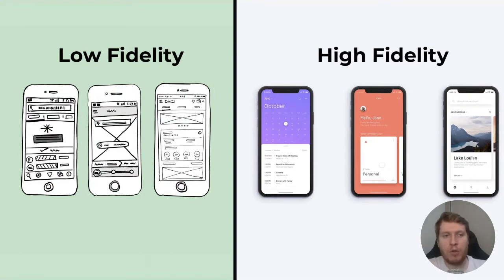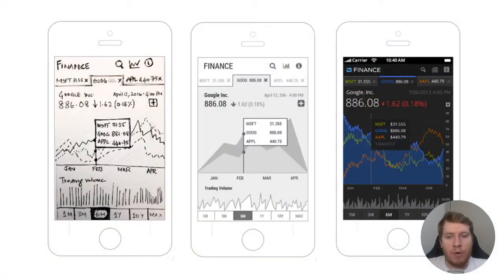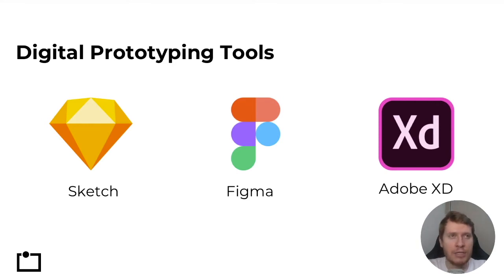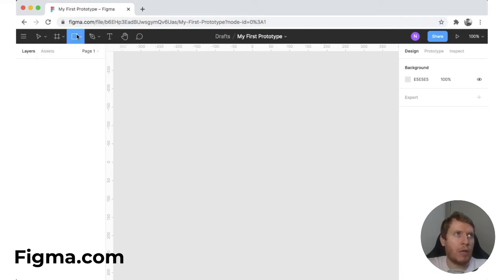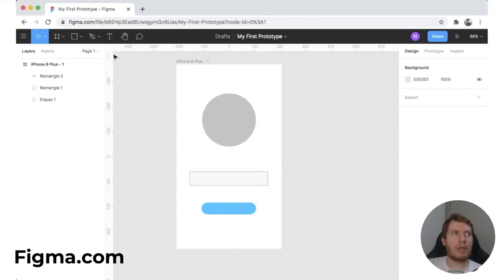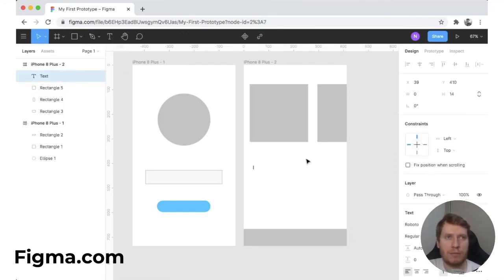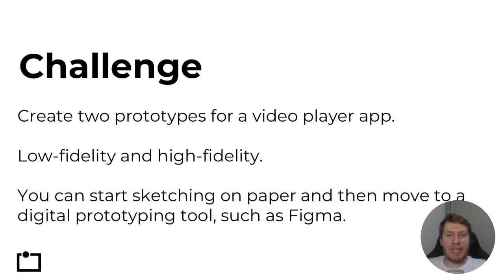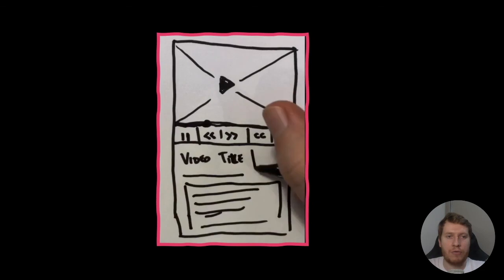Introduction to AI: Class 8 (Part 3)